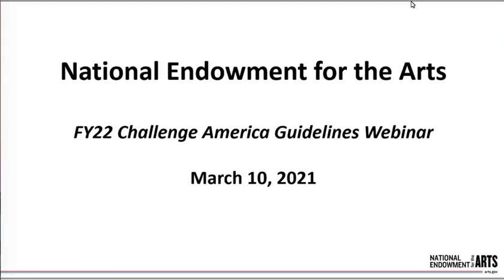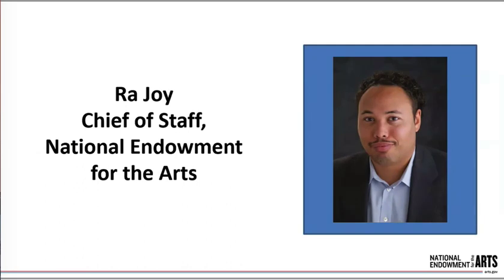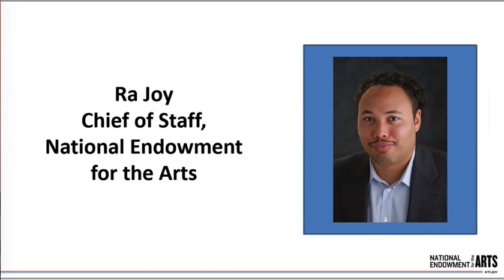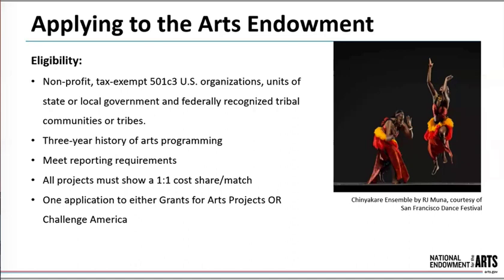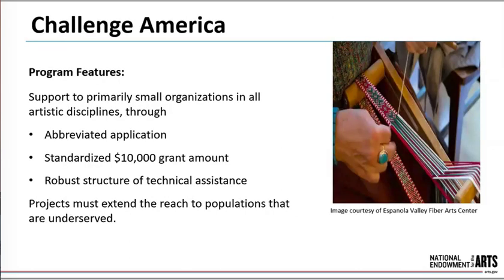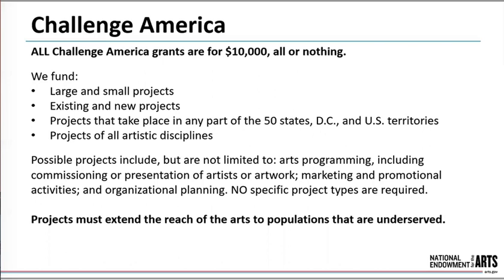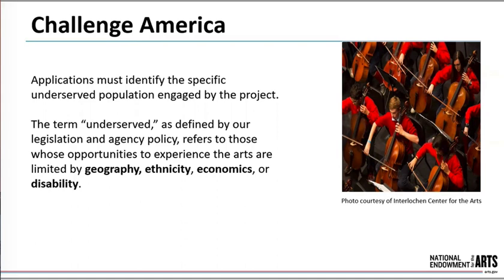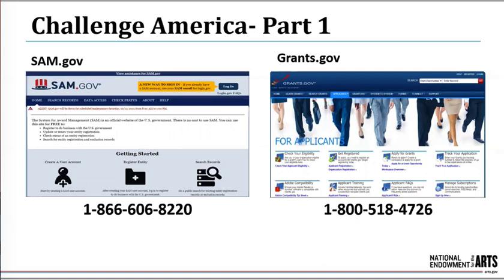FY22 Challenge America Guidelines Webinar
Challenge America staff conducted a live guidelines webinar on March 10, 2021, featuring an overview presentation followed by a Q&A session.